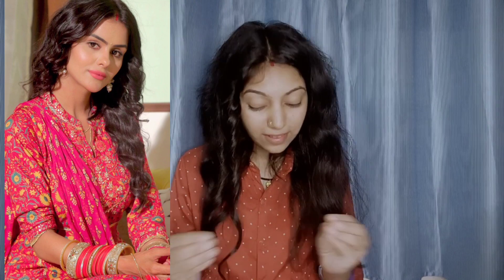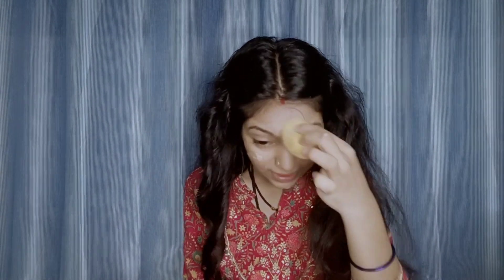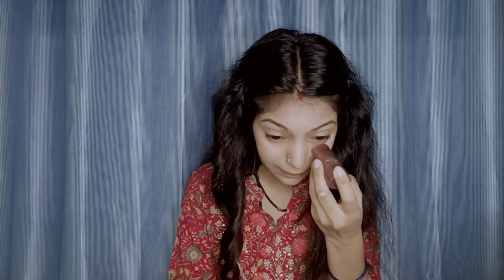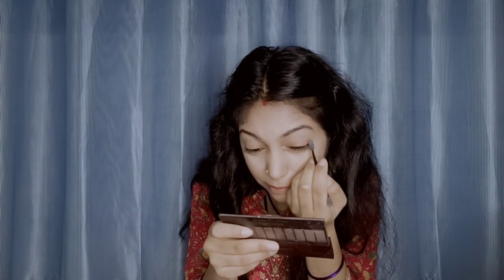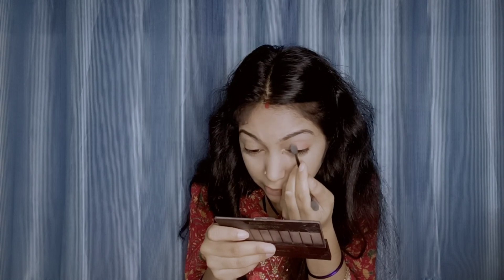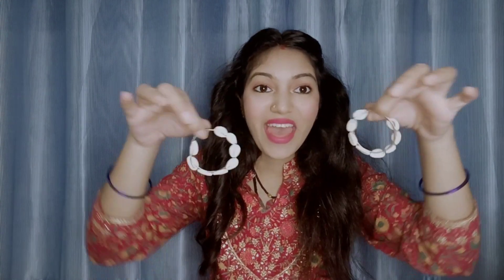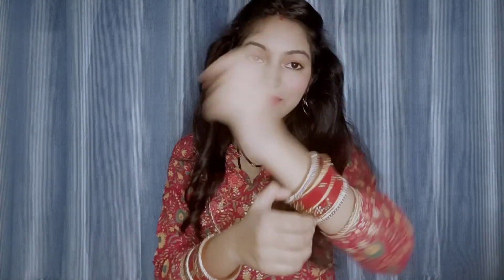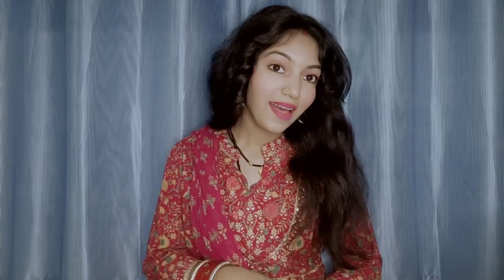udariyan serial tejo look || makeup look || priyanka chahar choudhary || fatejo